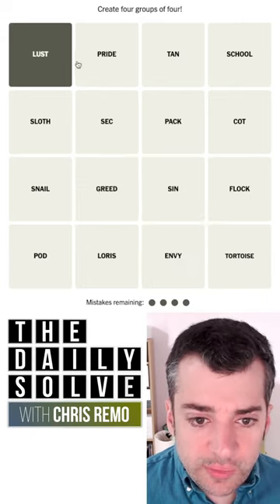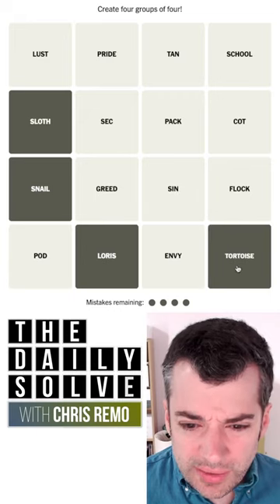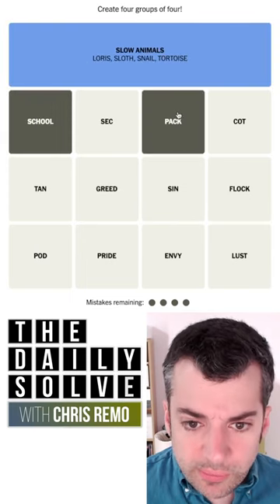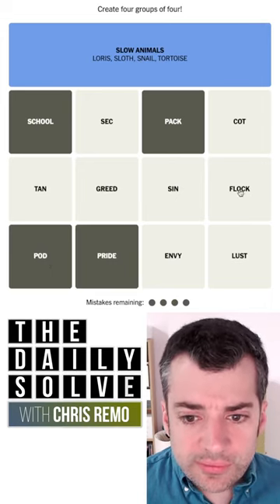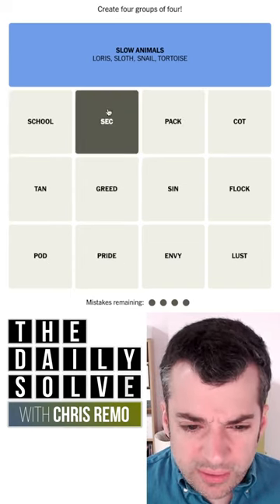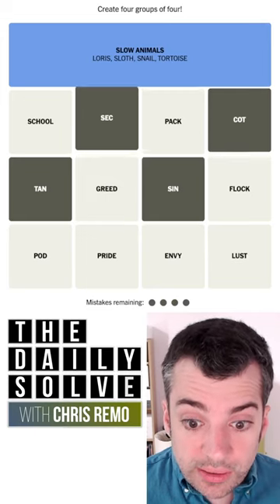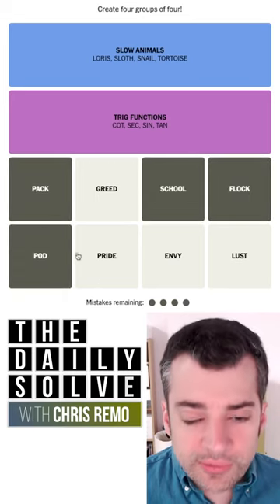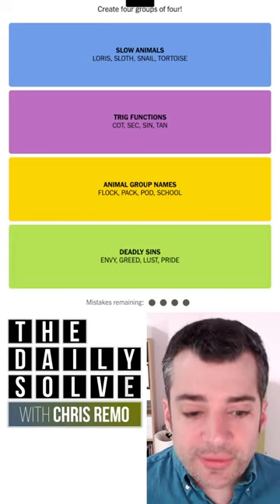Connections 12 - NYT Word Game - 23 June 2023